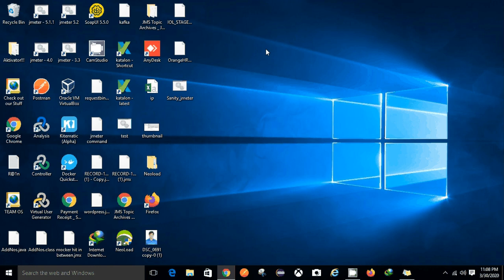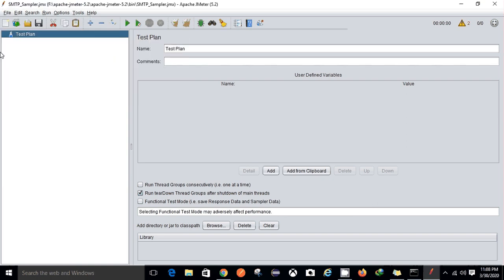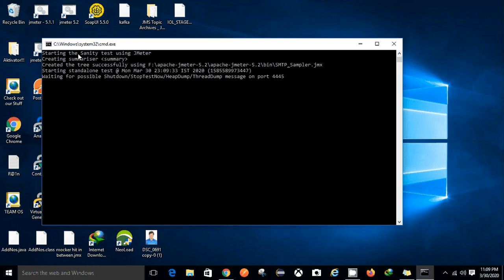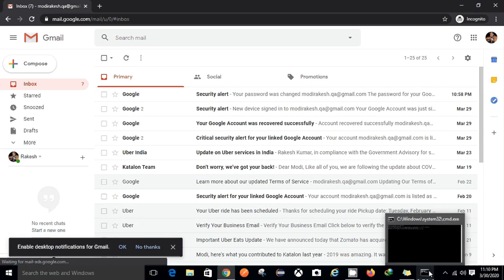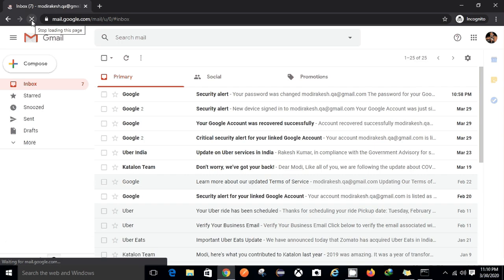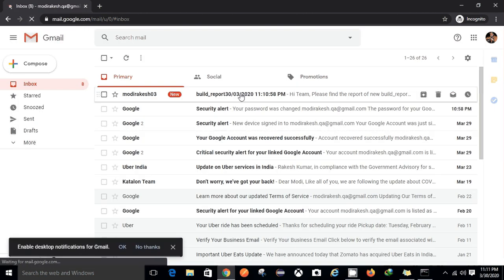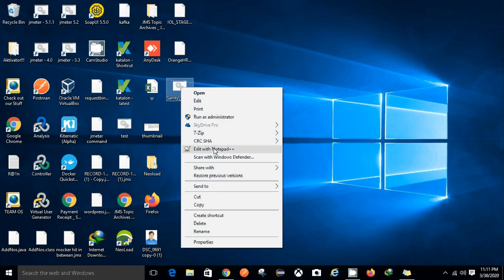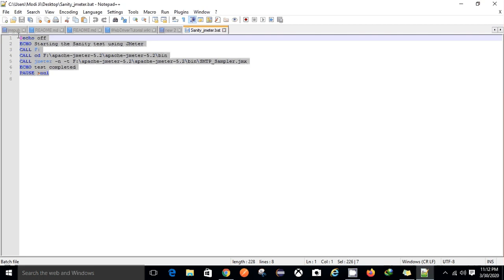Batch file for execution of JMeter Script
Execute repetative test via .bat filein non-gui mode to reduce human effort

@echo off
ECHO Starting the Sanity test using JMeter
CALL F:
CALL cd ..\apache-jmeter-5.2\bin
CALL jmeter -n -t ..\bin\SMTP_Sampler.jmx
ECHO test completed